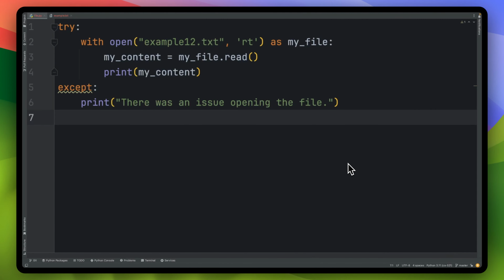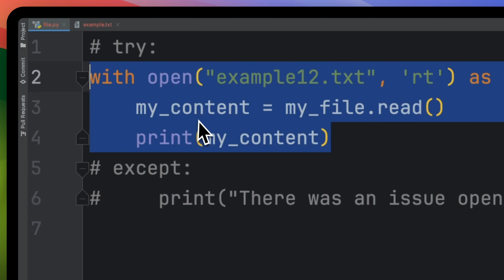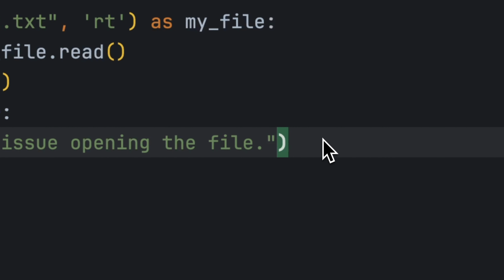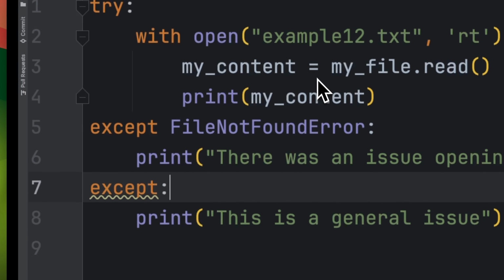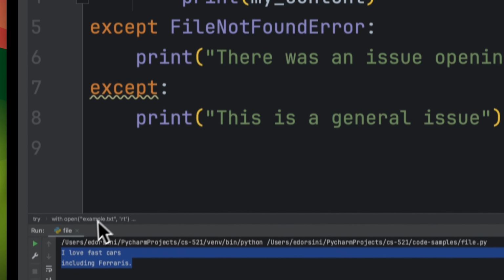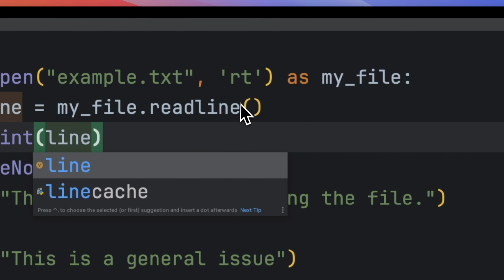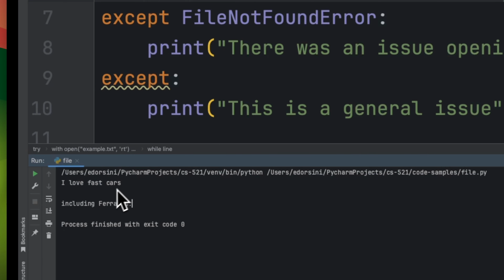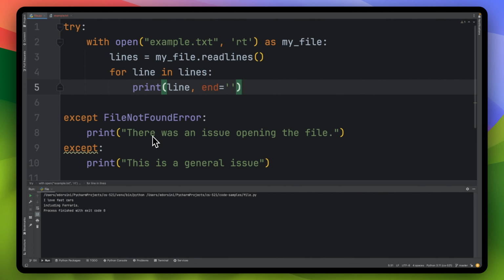57 - File I/O (Input/Output) in Python (part 4)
File I/O (Input/Output) in Python is a way to interact with files on the file system. Python provides built-in functions and methods to perform various operations on files, such as reading from and writing to them.

In this video we'll readline() and readlines().  Please watch all the File I/O related videos to get the full perspective.